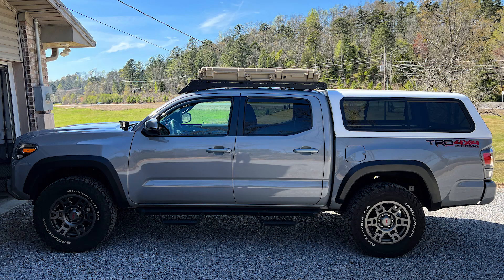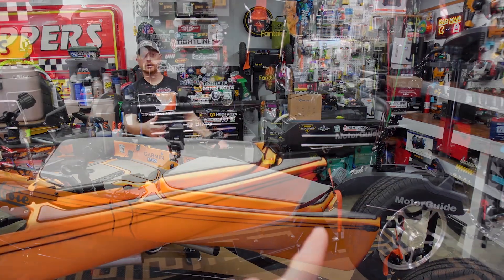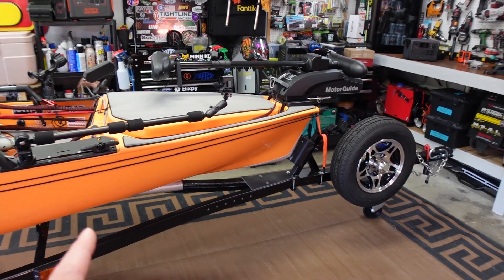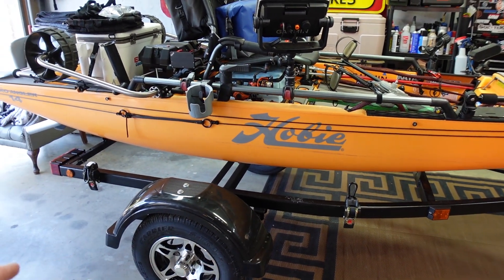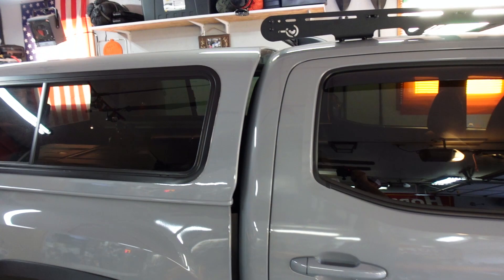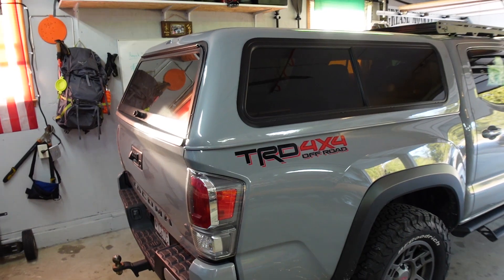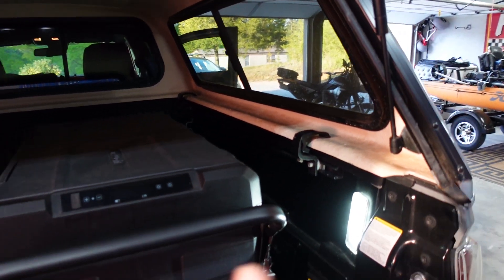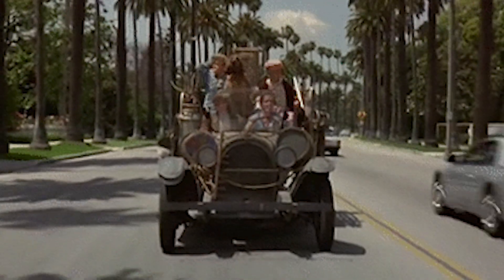DIY Kayak Trailer Upgrades & NEW Truck Camper Build!! Let's Truck Camp!!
This week I'm working on the DIY kayak trailer. I found a few issues with the kayak trailer that I need to fix before we use it! Also, I finally got my hands on a new ARE camper shell for the Toyota Tacoma and I want to build out the truck bed into a stealth camper. So be sure to hit me up with suggestions for the truck camper build series! I want to add a bed, AC, Heat, Power and more so I can camp right from the truck bed!